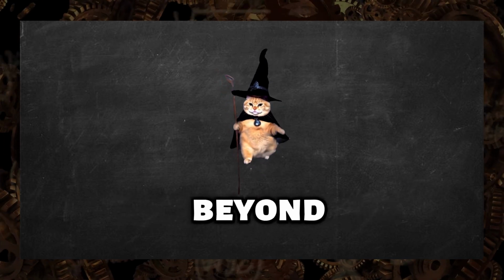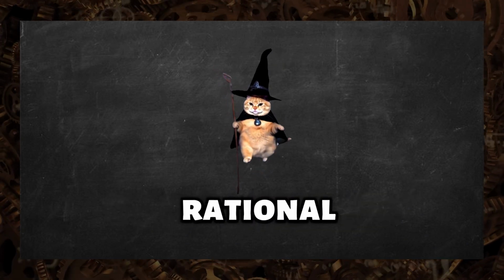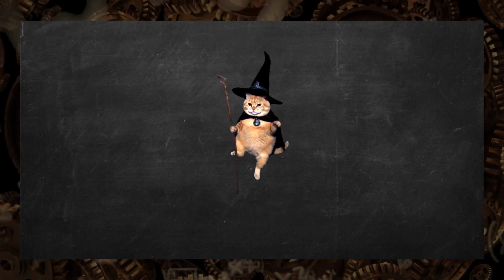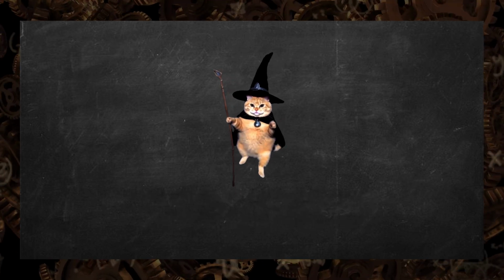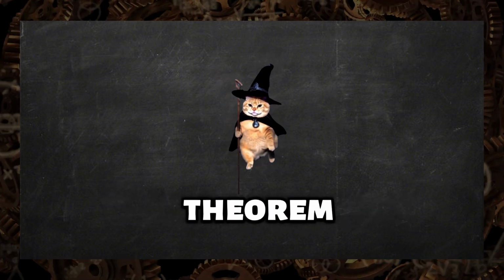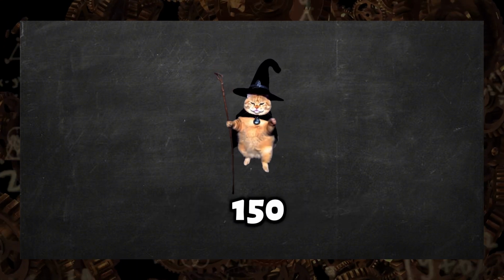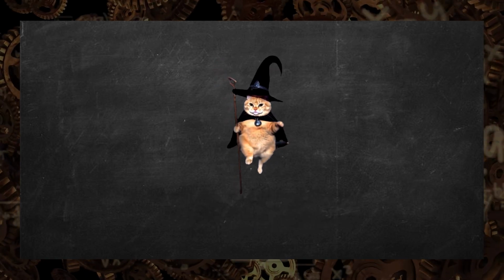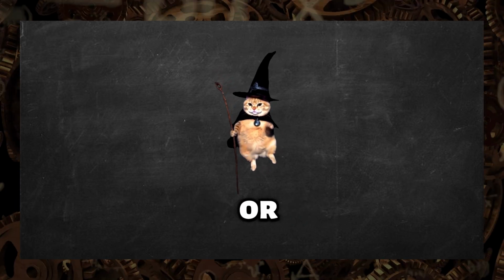Boring Basic Math Principles to Fall Asleep to 😴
😴 A bit of boring and calming basic maths to fall asleep to.

Relax your mind. You might wake up a genius.

💤 Sleep well